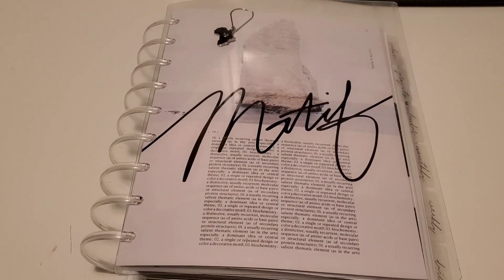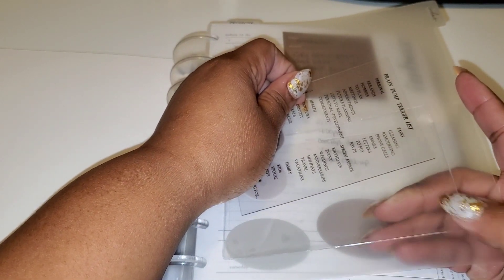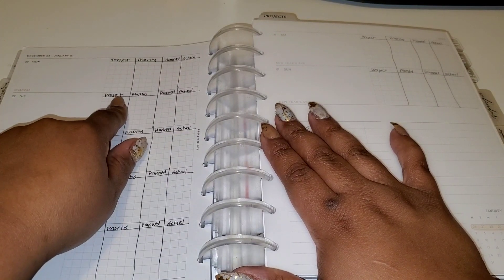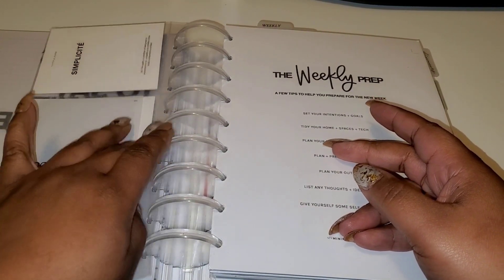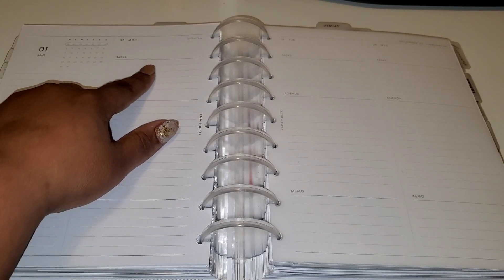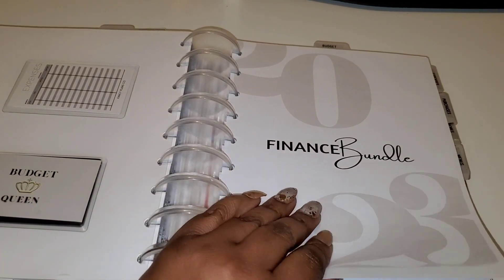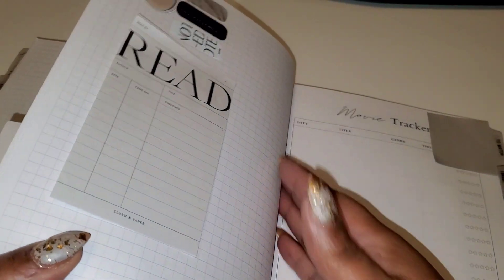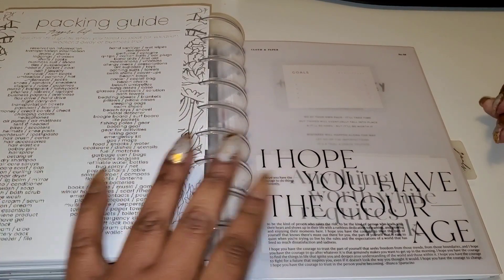Epic Catchall planner flip-through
Today I show how I plan to use one planner (with the exception of work, faith, and business). so much stuff in one place.